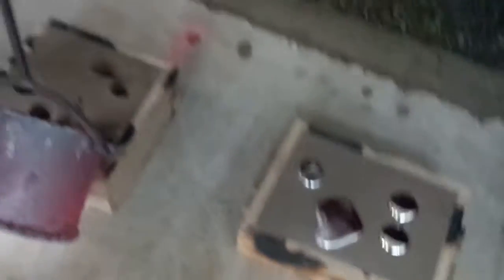Casting Aluminum Brackets for Emco Maximat V10 Tool Post Grinder Attachment